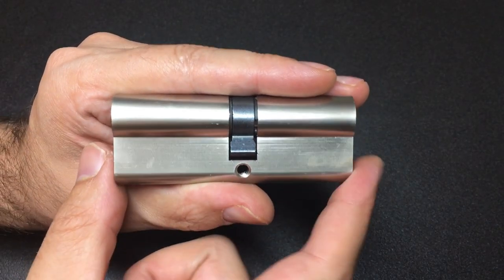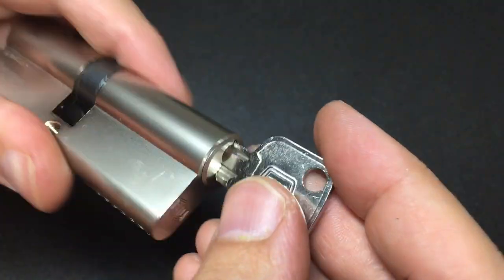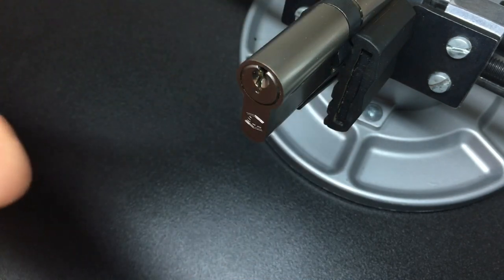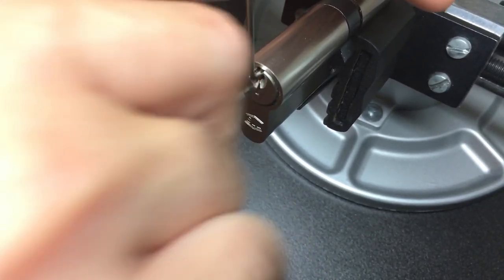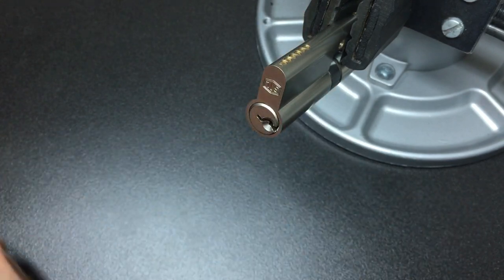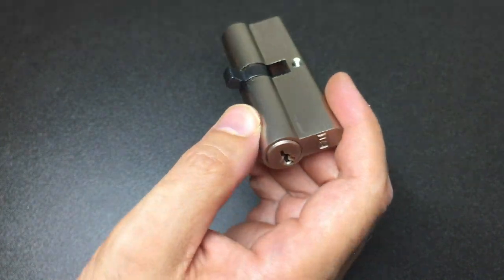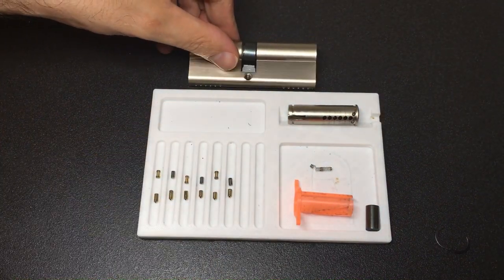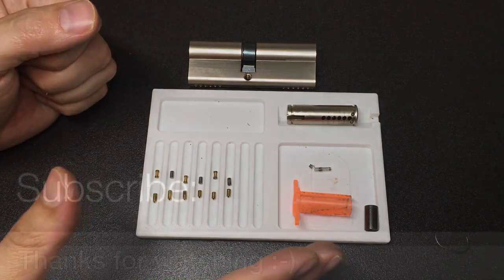Smith & Locke Euro Cylinder Pick and Gut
So I get asked ‘why do you pick locks the wrong way up’ quite a bit. Well aside from there being no ‘right way up’ for most locks (yes, including Euro cylinders!), I thought I would SPP and rake this lock both ways for your entertainment 😃👍🔐

For reference as I KNOW people will argue the point 😁😁:
1.) unless you are a working locksmith, it’s your hobby - pick locks HOWEVER you want and just enjoy it 😃
2.) Locks are installed the way up ‘the writing is’ 90% of the time, but in commercial properties, schools and other government and infrastructure buildings, it’s really, really common in the U.K. for a lock to be installed both ways at the same time, doubling up.